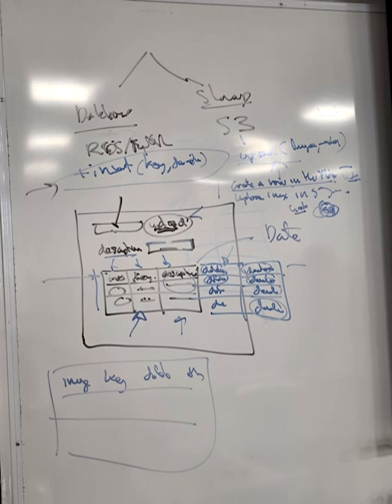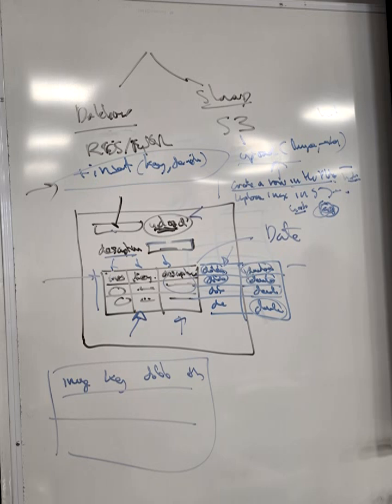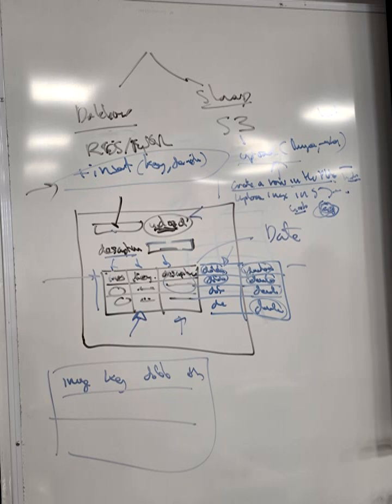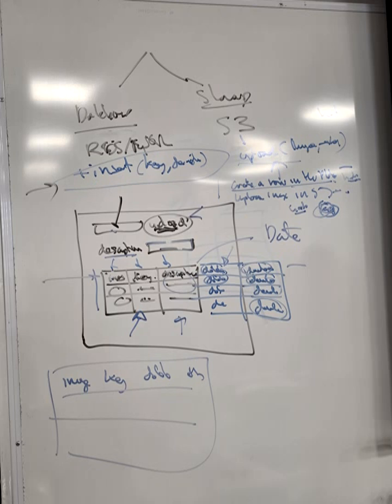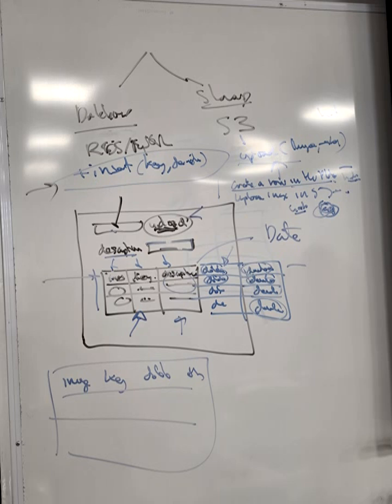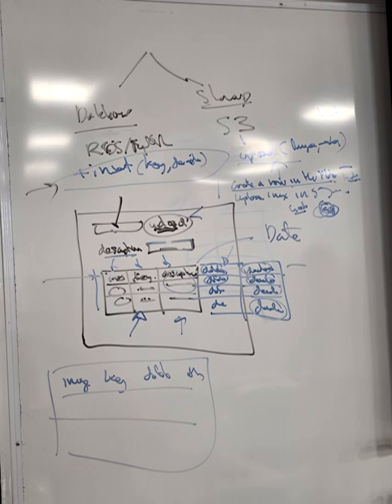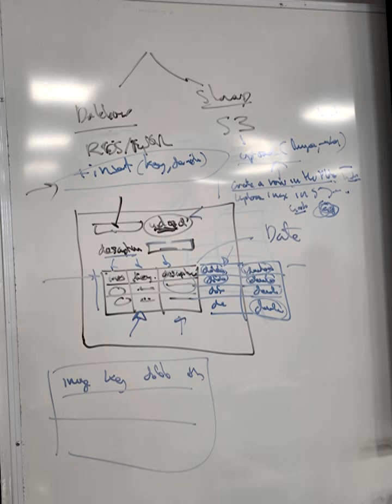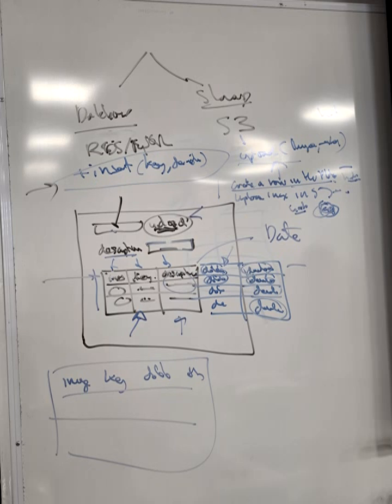Cloud 25_11_2025 part 2